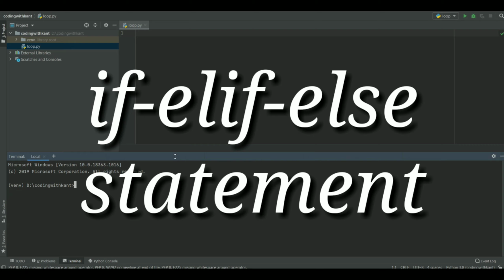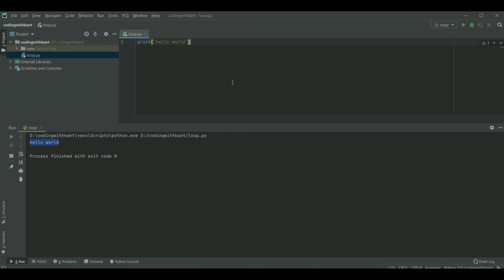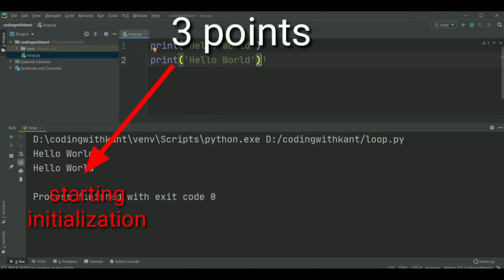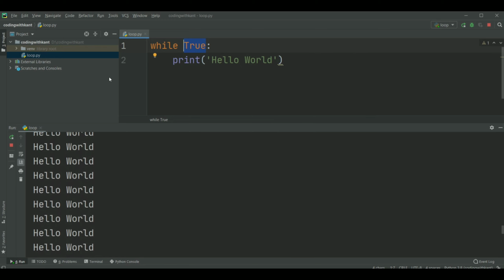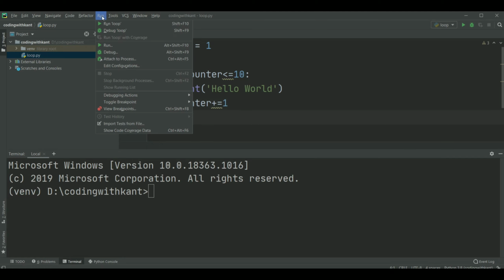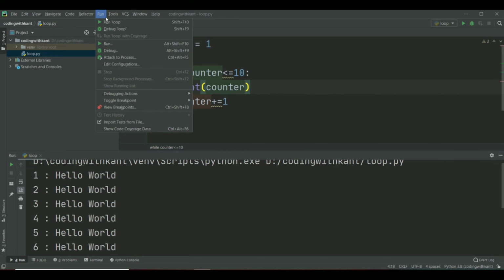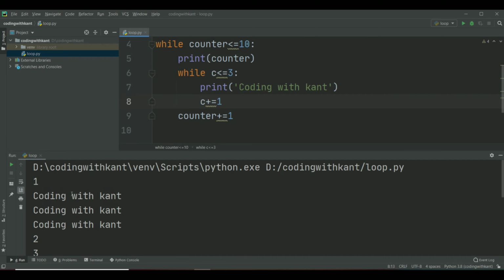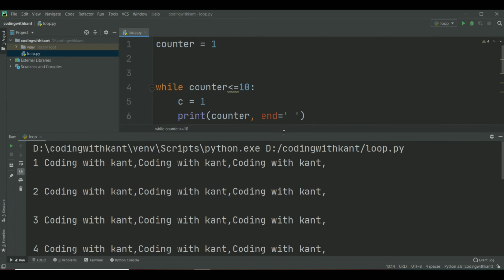Python Tutorial for Beginners Part 5 | While loop in Python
Python Tutorial to learn Python programming with examples. In this Python Tutorial, we'll be learning about while loop in python.

Coding with Kant